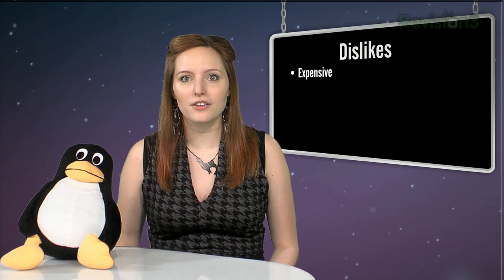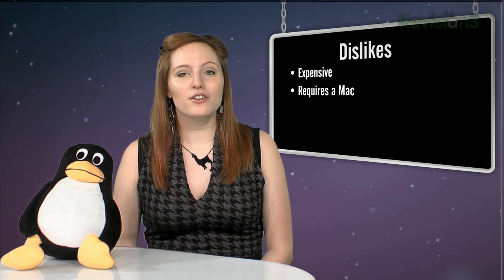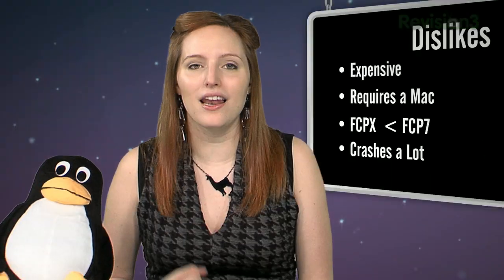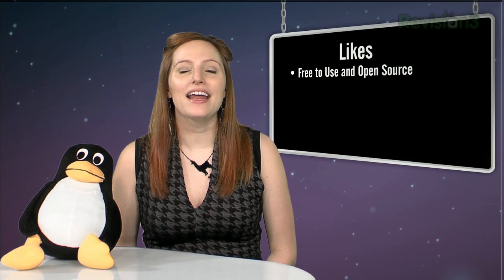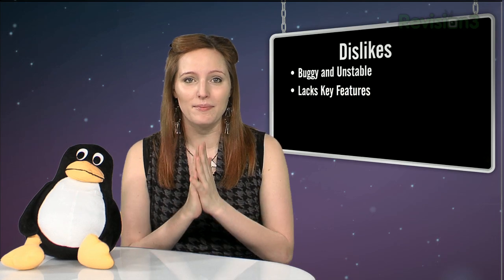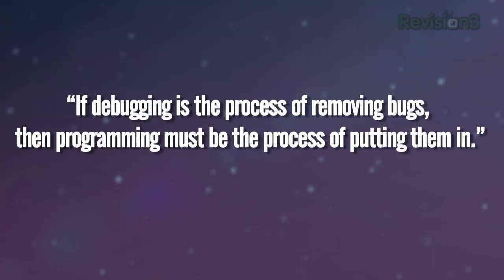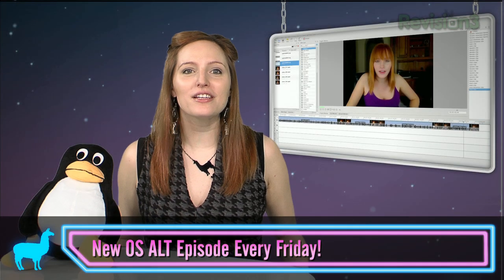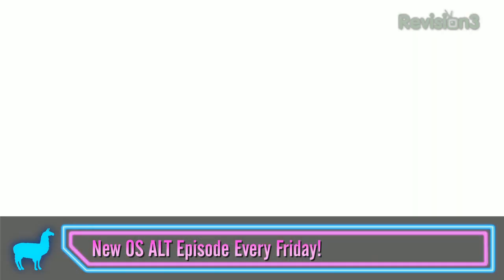Professional vs Open Source Video Editing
Looking for free video editing software but don't know if it measures up to the big boys? In this week's episode of OS.ALT I give you a rundown on how Adobe Premiere Pro and Final Cut Pro compare to KDEnlive, my favorite open source video editor.